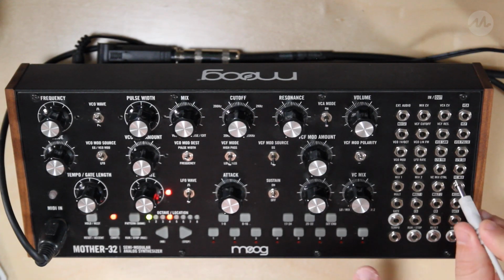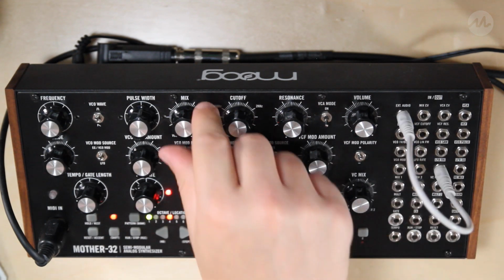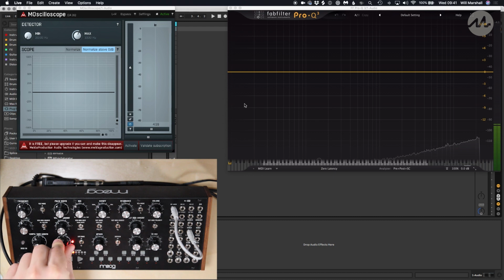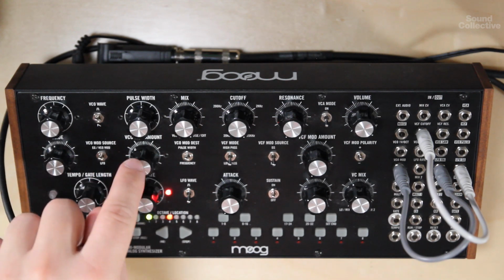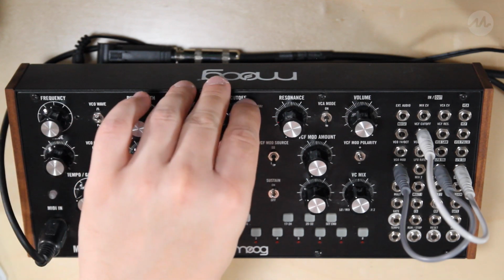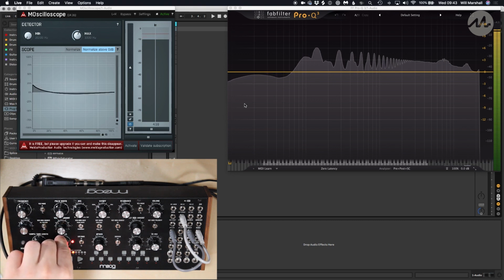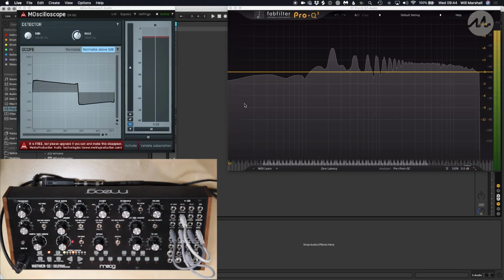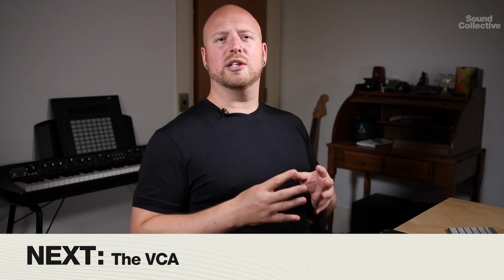Advanced LFO | Intro to Moog Mother 36 Intro to Moog Mother 36 | 5 of 5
In this lesson, Will explains how to blend multiple LFO's, how to use LFO's separately, and other advanced techniques.